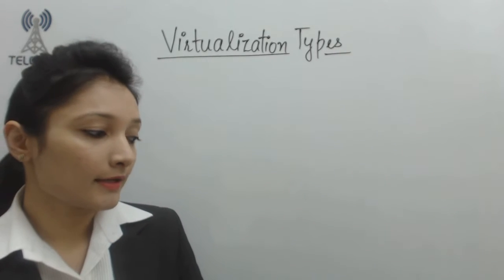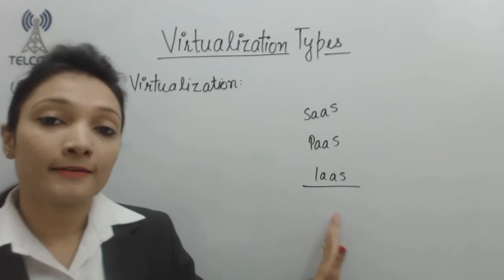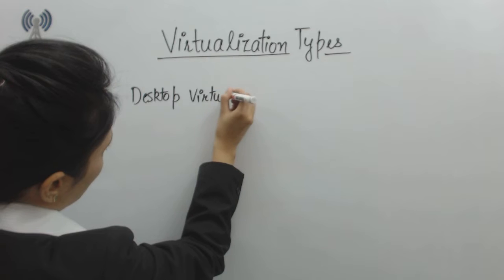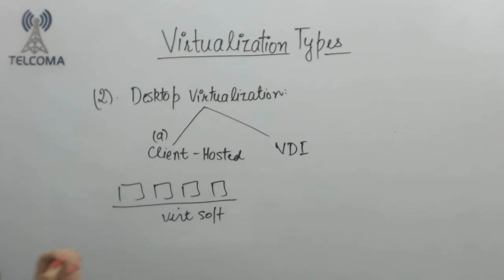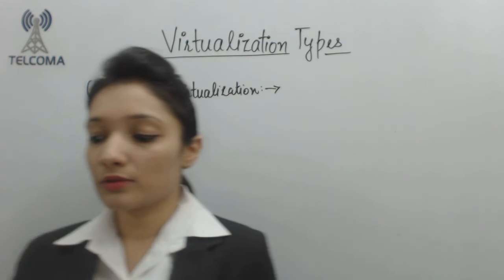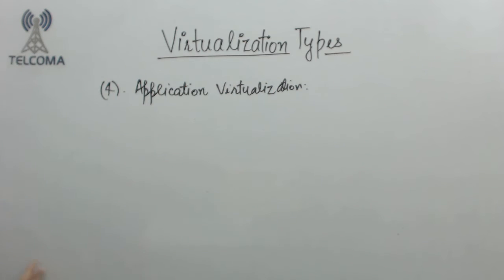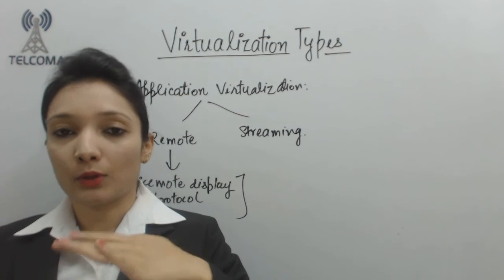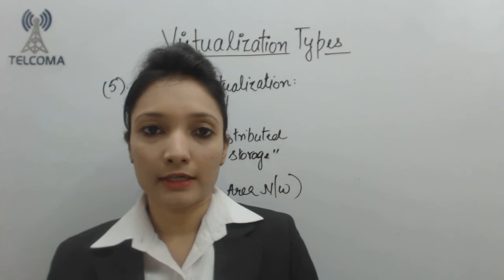8 Virtualization types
Virtualization in cloud computing typically involves **Hardware Virtualization**, which abstracts physical hardware to create multiple virtual machines, and **Application Virtualization**, which packages applications to run independently of the underlying system. Both types enhance resource utilization and flexibility in managing cloud resources.